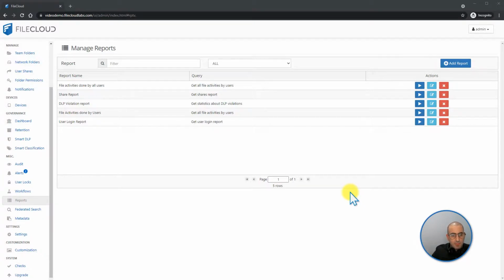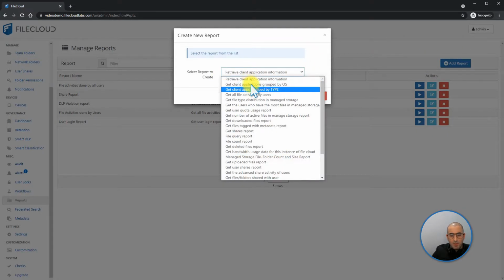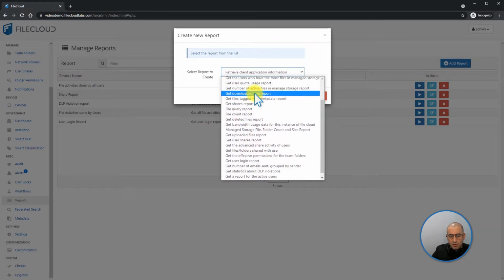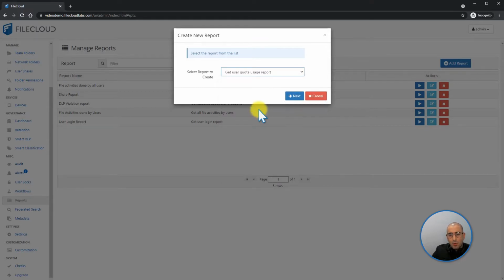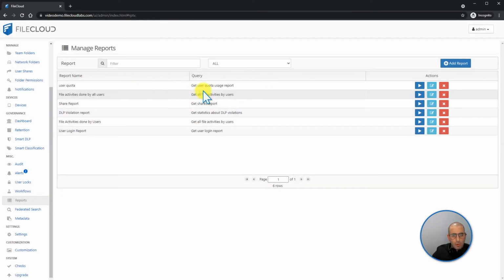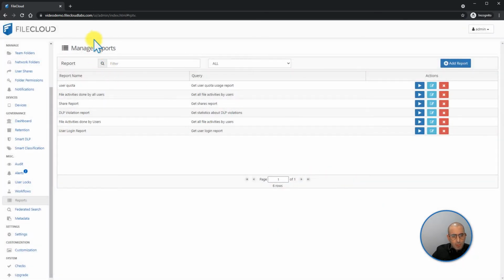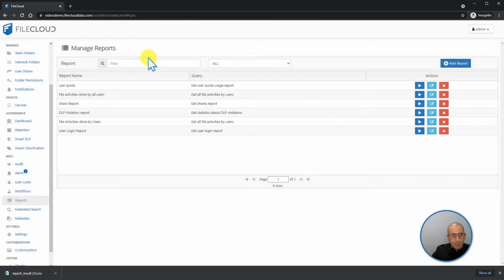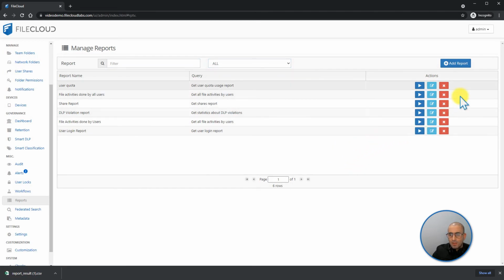Configuring FileCloud: Managing Reports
Creating and managing reports helps FileCloud admins review user actions, shares, and more!